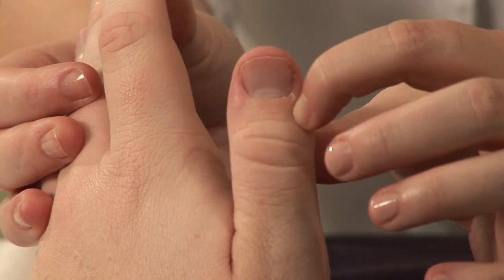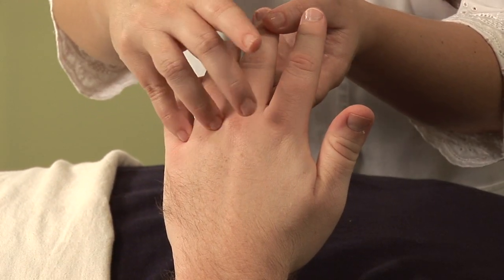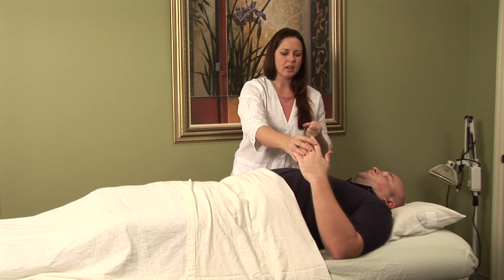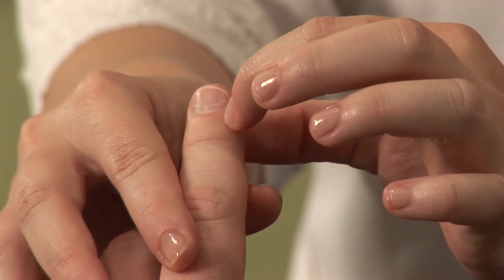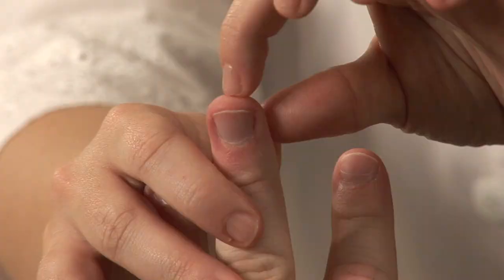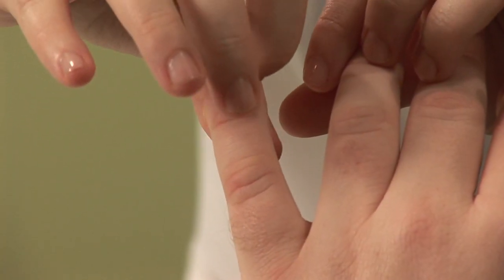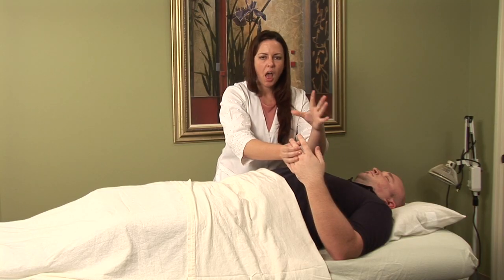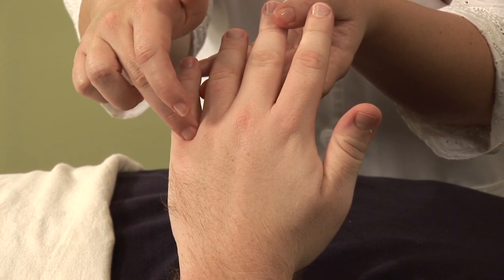Acupressure 101 : Acupressure for Hand Arthritis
Acupressure can be a great way to relieve the negative effects of hand arthritis. Learn how to use acupressure for hand arthritis with help from a doctor of oriental medicine in this free video clip.

Expert: Hillary Talbott
Bio: Hillary Talbott, a Doctor of Oriental medicine, practices at Acupuncture & Herbal Therapies in St. Petersburg, Florida.

Series Description: Acupressure is a technique that can be used to minimize and relieve pain all of your body. Find out about using acupressure as a medical treatment with help from a doctor of oriental medicine in this free video series.